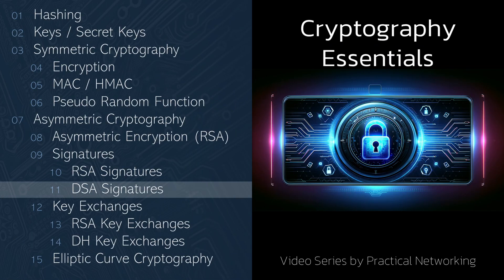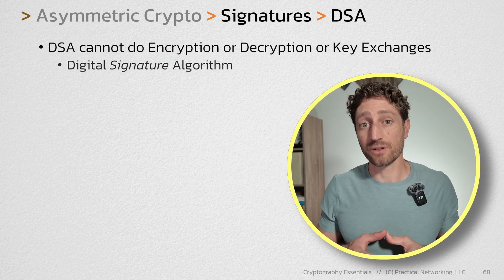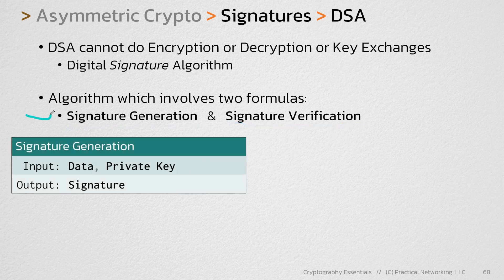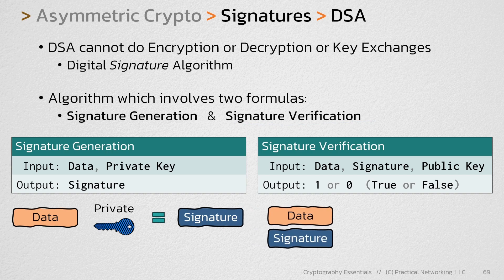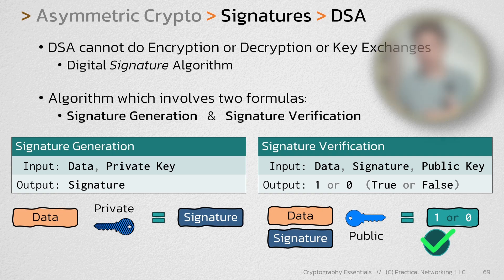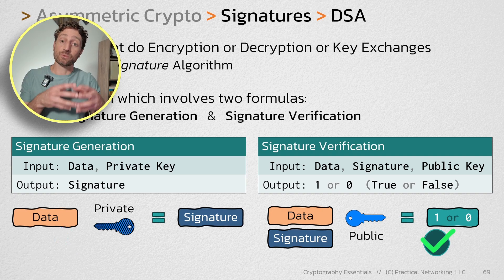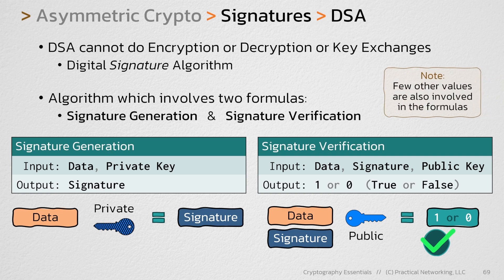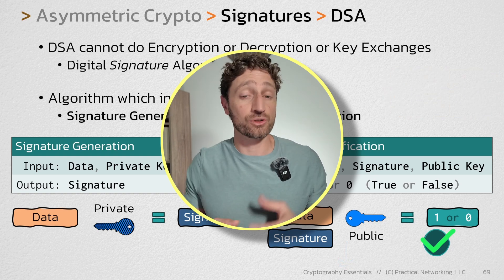DSA Signatures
DSA, or the Digital Signature Algorithm, is an asymmetric crypto operation that lets you Generate and Verify signatures. In this video we discuss DSA, compare it to RSA Signatures, and illustrate the signature generation and verification process.

// CHAPTERS

0:00 - Intro
0:12 - DSA is a Signature Only algorithm
0:34 - DSA Signature Generation
0:44 - DSA Signature Verification
1:03 - Additional Info

00   Series Introduction
01   Hashing
02   Keys / Secret Keys
03   Symmetric Cryptography
04   Encryption
05   MAC / HMAC
06   Pseudo Random Function
07   Asymmetric Cryptography
08   Asymmetric Encryption (RSA)
09   Signatures
10   RSA Signatures
11   DSA Signatures
12   Key Exchanges
13   RSA Key Exchanges
14   DH Key Exchanges
15   Elliptic Curve Cryptography

// ADDITIONAL RESOURCES //